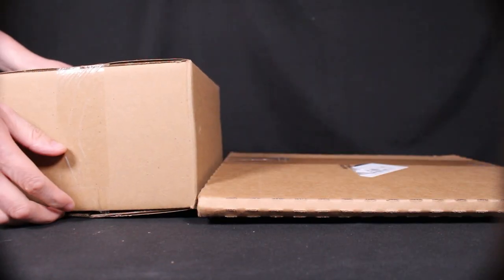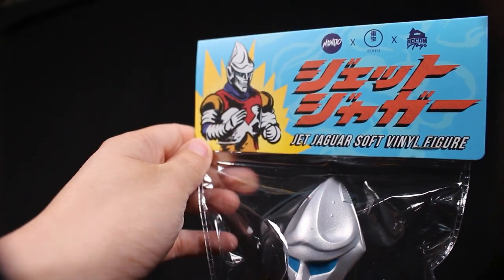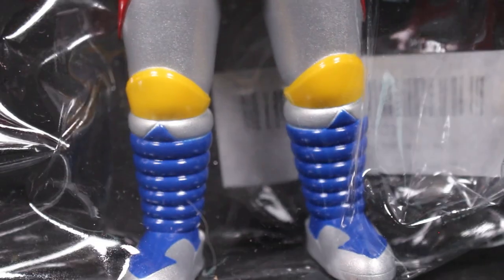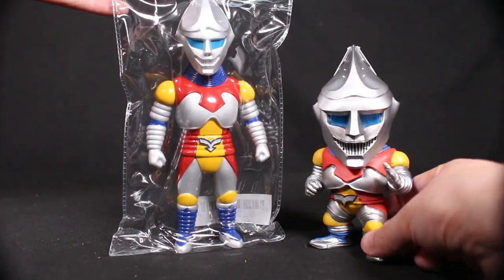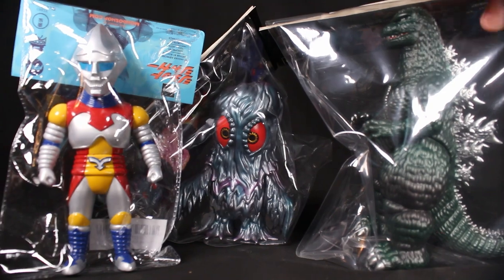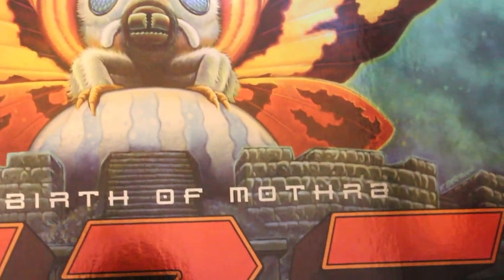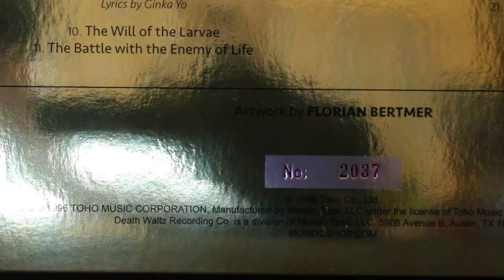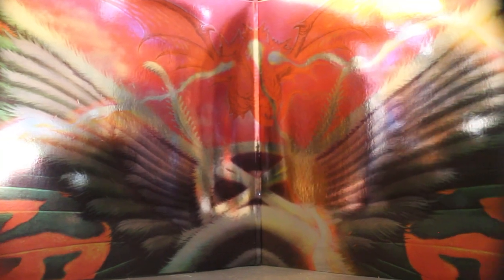Jet Jaguar and Rebirth of Mothra LP Review | Mondo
We review the Jet Jaguar Soft Vinyl Figure by Mondo. Specifically, we review the figure's Godzilla vs. Megalon Variant, also called its Standard Variant.

We also review the Rebirth of Mothra Original Motion Picture Soundtrack LP.

The figure is based on the 1973 movie Godzilla vs. Megalon.

The score is from the 1996 movie Rebirth of Mothra.